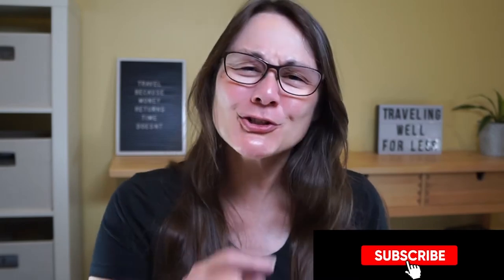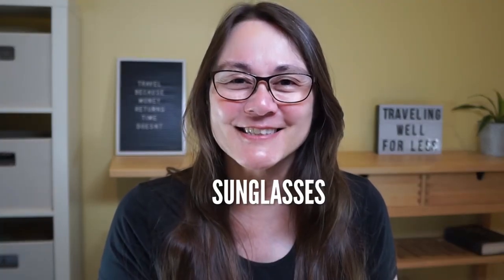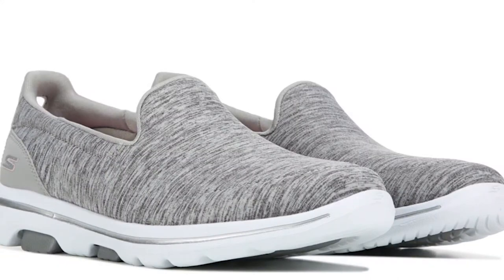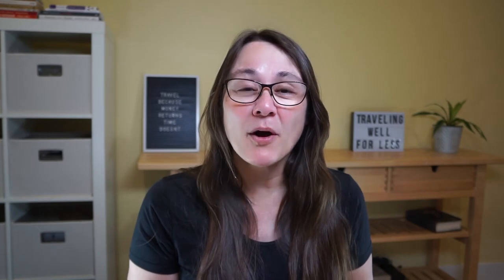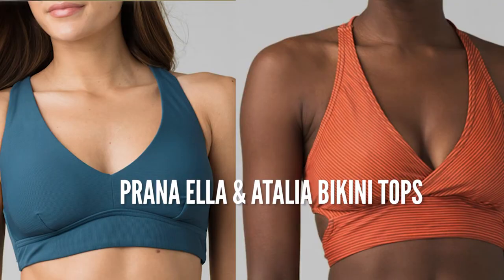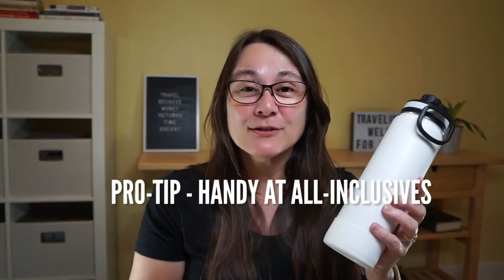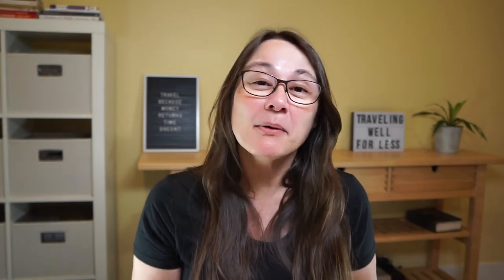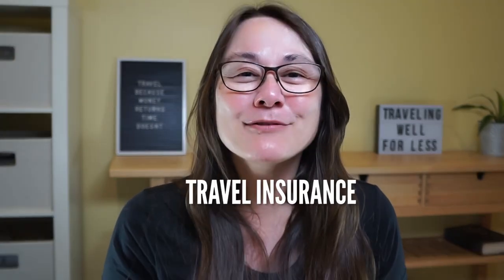What to Pack for Las Vegas - 🛄 🎰Packing for Vegas Essentials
Heading to Vegas? Aren’t sure what to pack for Las Vegas? This video shows you what you need to bring to Sin City.

These are things to pack for Las Vegas for your 21st birthday, bachelor or bachelorette party, girls getaway, conference, or a family vacation, what to bring in your bag as you start packing for Vegas.

Mentioned in video:
eBags packing cubes
AmazonBasics packing cubes
Classic mirrored aviator Ray-Bans
Rose Gold pilot sunglasses
Unisex polarized sunglasses
Skechers Go Walk sneakers
Anker PowerCore 10000 portable charger
Sony ZV-1
Pacsafe Venturesafe GII backpack
Neutrogena Ultra Sheer Dry-Touch sunscreen
Volcom New School Sandals
Clarks’ Sea Breeze Sandals
Furtalk Women’s Sun Straw Hat
Solar Escape UV Sierra Hat
Thermoflask dual insulated stainless steel water bottle 48 ounce
Thermoflask 24 ounce
Prana Ardor
Hilife Steamer
Merokeety Women’s Long Sleeve Soft Chunky knit sweater
Asymmetric Hem Wrap Pullover
Powza rechargeable mini fan
Homedics white noise sound machine
Sleep mask
Germ-X hand sanitizer
travel-sized keychain bottles

Popular Las Vegas videos
The LINQ Las Vegas 2020 reopening The Mirage Las Vegas 2020 reopening MGM Grand Las Vegas 2020 reopening Park MGM Las Vegas 2020 reopening

Sony ZV-1 travel Vlogging camera w/4k video
Sony a600 best travel camera
Sony a7III camera with 4K video
Rode NTG microphone
GoPro Hero 9
DJI OM 4
Zhiyun Crane M2

If you love saving money on travel, adventure travel, and value luxury travel (First Class flights and 5 Star hotels without the fancy price tag) you’ve come to the right place.

Traveling Well For Less teaches you how to travel the world for free using points and miles, tips and tricks on how to stretch your travel dollar, and experience luxury travel on a budget. You'll also learn about the best credit cards for travel rewards and cash back.

I'm Debra Schroeder, a former 12-year travel industry executive turned travel content creator. I've traveled the world using airline miles and credit card points since 1994. Living proof that travel doesn’t have to be expensive.